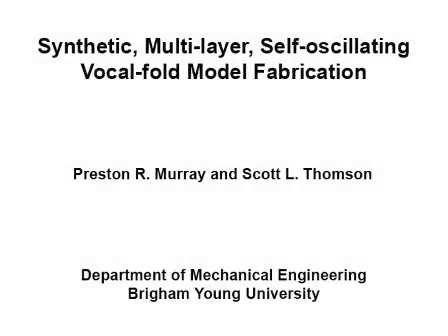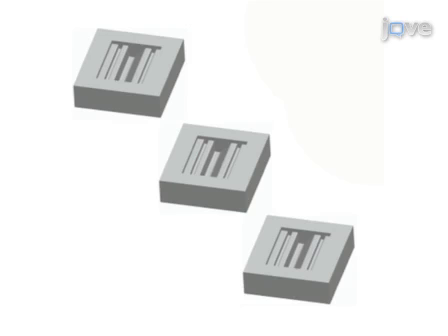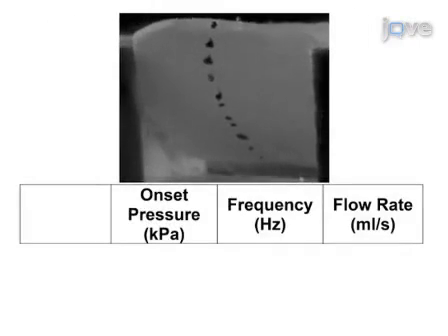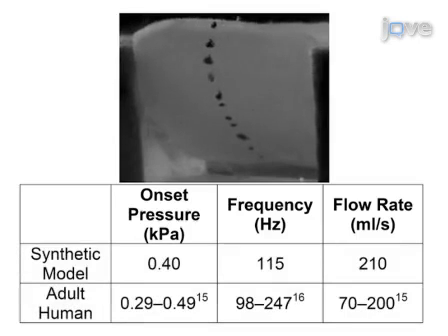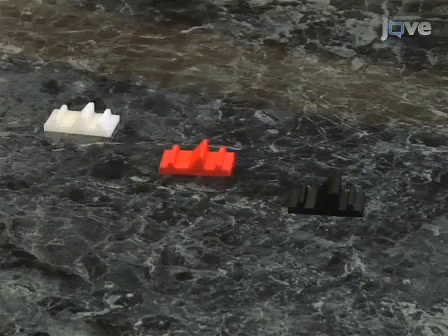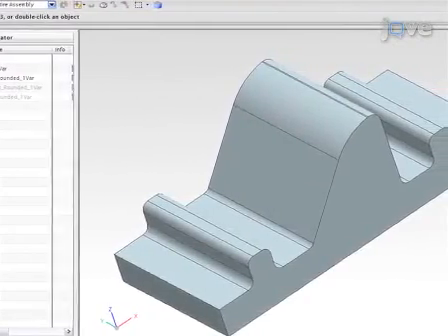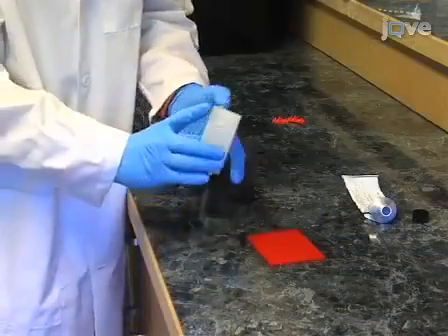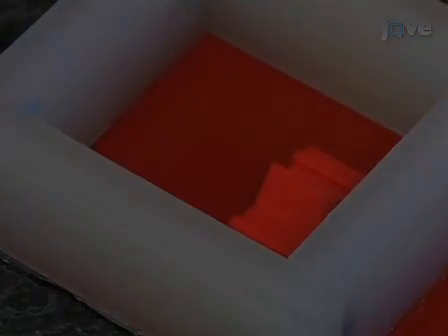Synthetic, Multi-Layer, Self-Oscillating Vocal Fold Model Fabrication l Protocol Preview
Synthetic, Multi-Layer, Self-Oscillating Vocal Fold Model Fabrication -  a 2 minute Preview of the Experimental Protocol

Preston R. Murray, Scott L. Thomson
Brigham Young University, Department of Mechanical Engineering;

The methodology for fabricating synthetic vocal fold models is described. The models are life-sized and mimic the multi-layer structure of the human vocal folds. Results show the models to self-oscillate at pressures comparable to lung pressure and demonstrate flow-induced vibratory responses that are similar to those of human vocal folds.